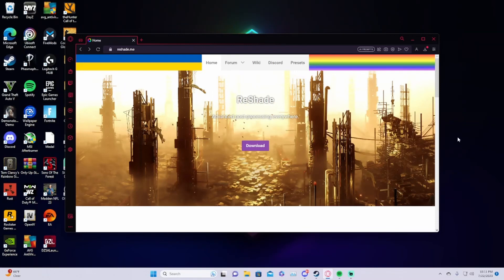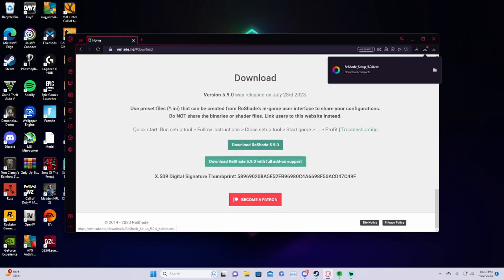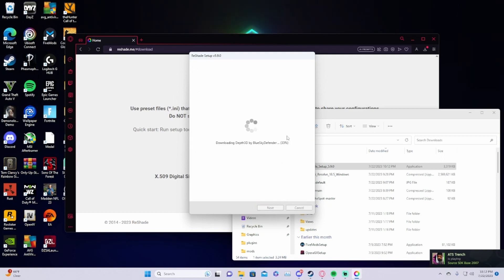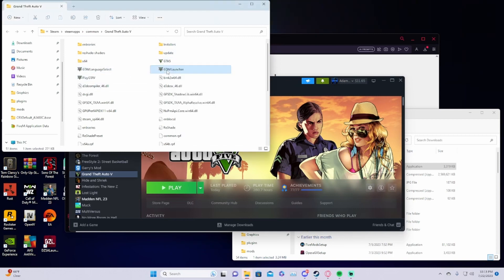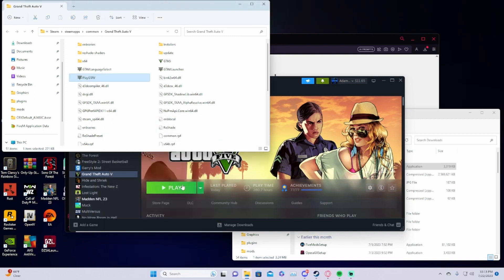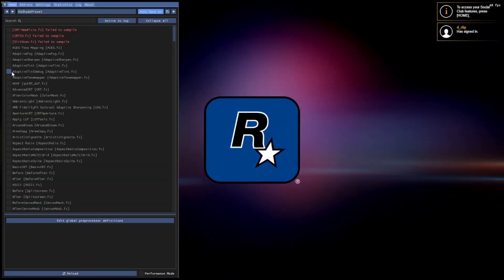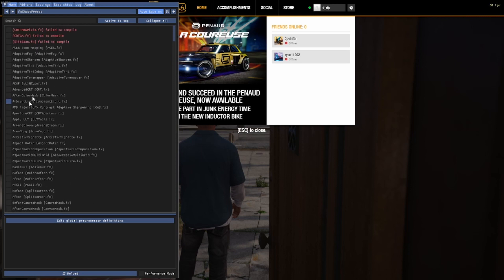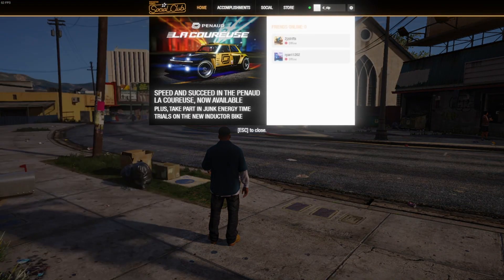RESHADE INSTALL GUIDE + FIX IF NOT WORKING [SINGLE PLAYER]